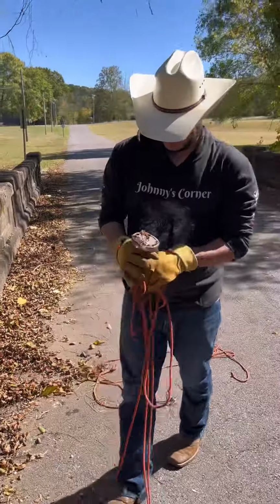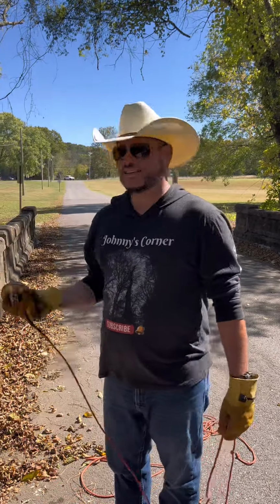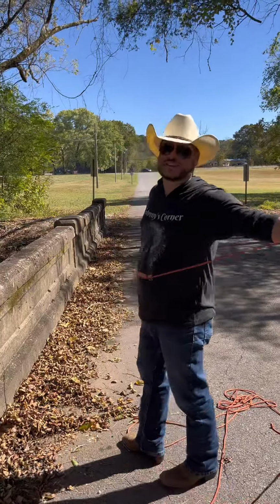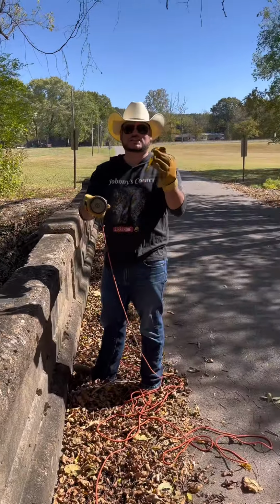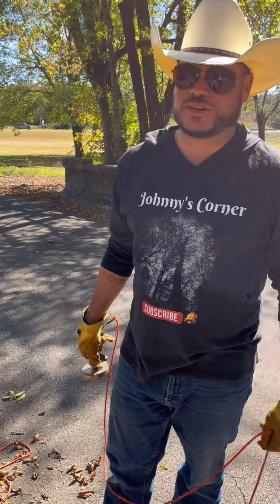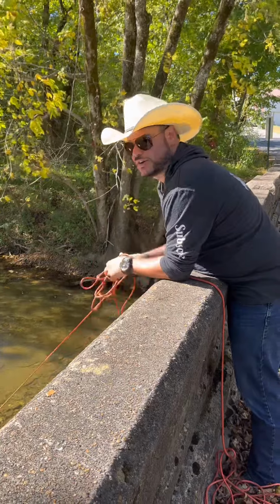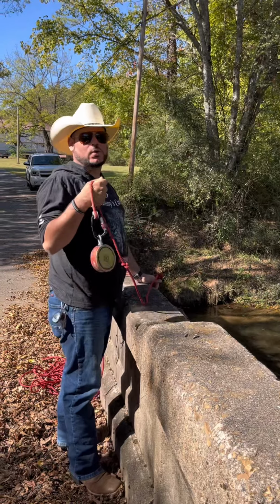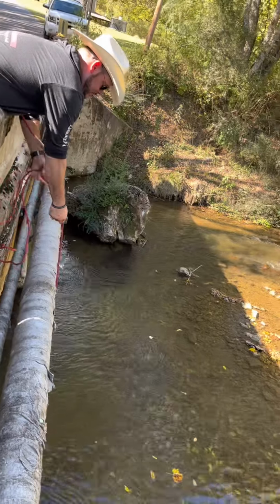Just having some fun led to a temper tantrum 😂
Hey y’all welcome back to Johnny’s Corner! So glad you came to hang out with us. In todays video we were out driving around when Lauralie said “you should try magnet fishing this bridge papa”. Well it sounded like a good idea so we did. We got out to just have some fun until one large piece of metal was giving me troubles and we’ll I had a blooper worthy temper tantrum😂 ! Well with enough perserverance and well a little break, I got a it out of the creek and cleaned up that section! I hope you enjoy the short video as much as we did filming it!